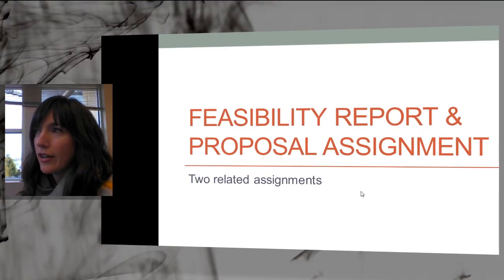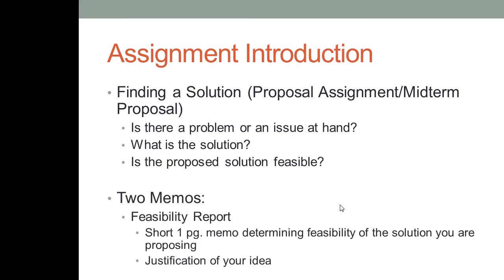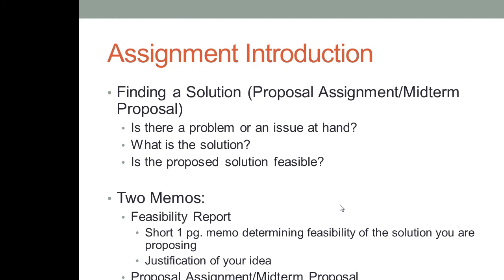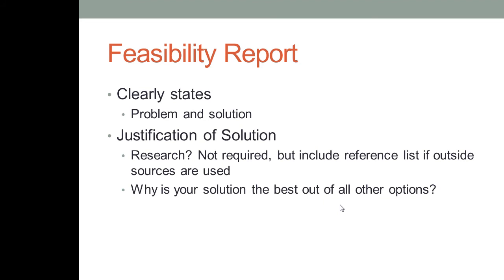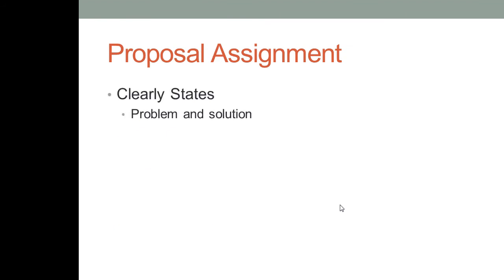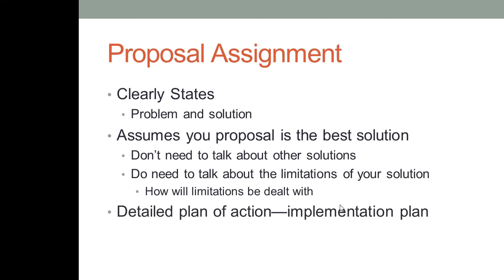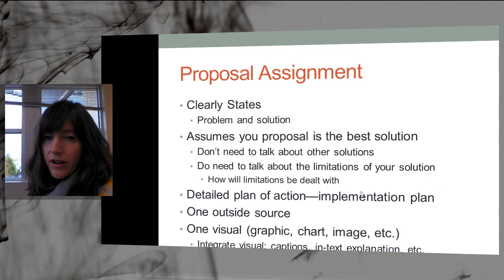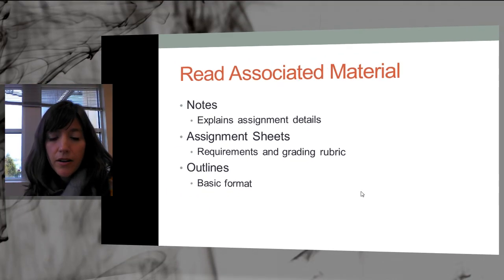Feasibility Report and Proposal